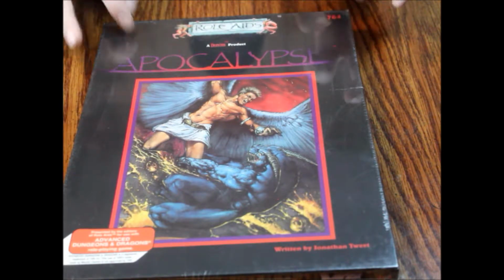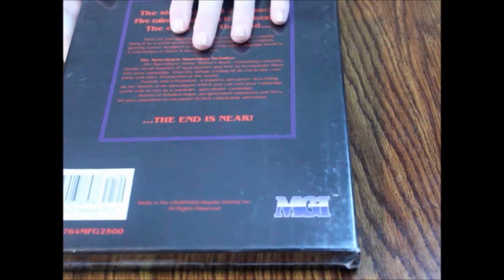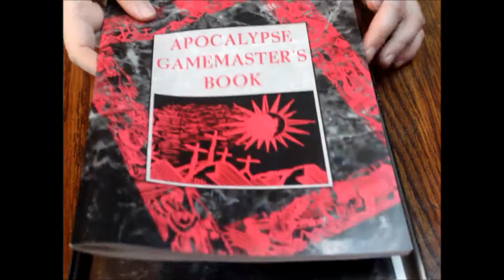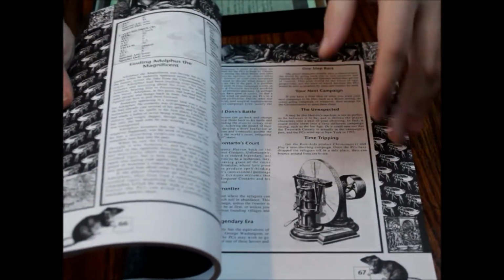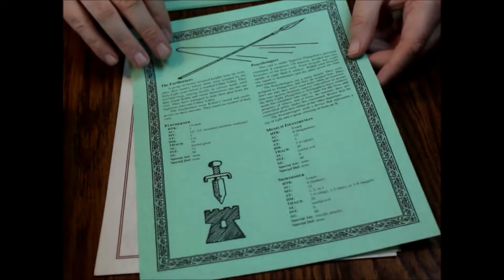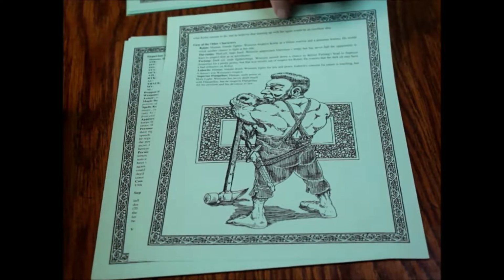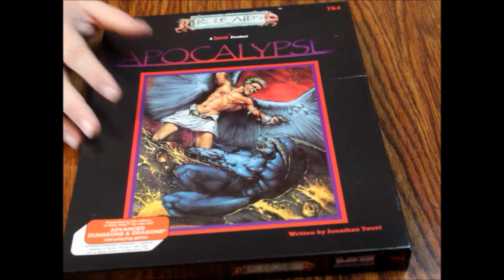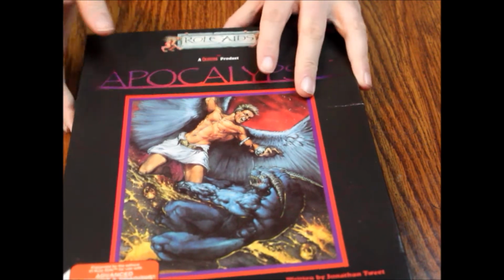What's Inside - Role Aids Demons Apocalypse Boxed Set (1993, Mayfair)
In this episode we're unboxing the Apocalypse boxed set. This is part of the Demons line under the Role Aids imprint. It was produced in 1993 by Mayfair games and is compatible with AD&D. Let's see what's inside!